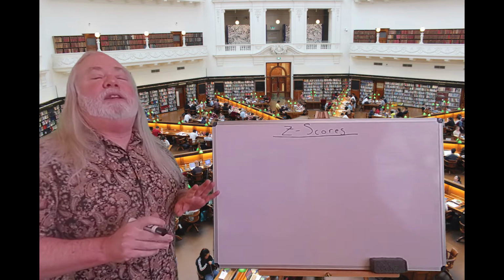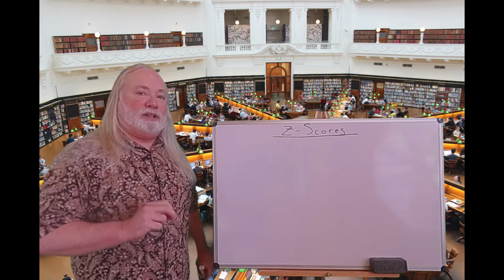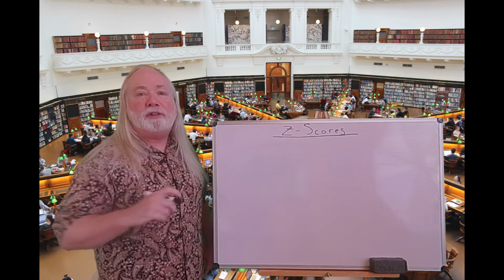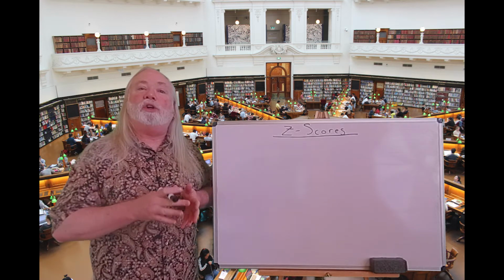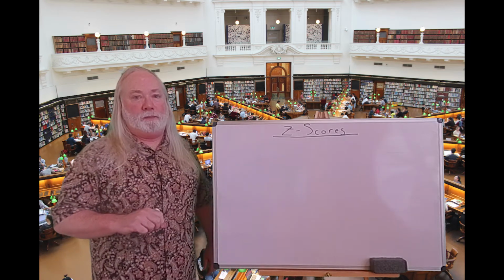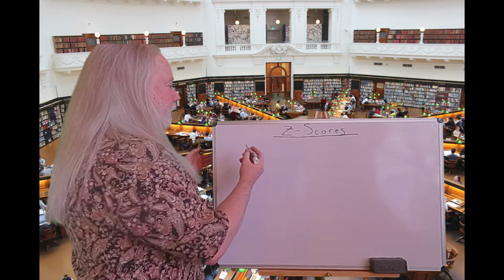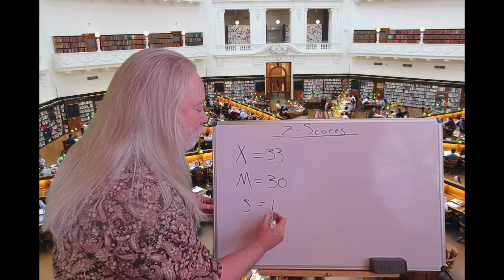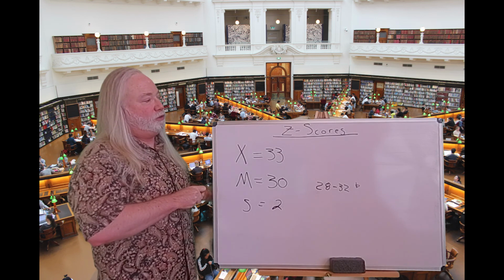PSY210 Chp 5 Part 1